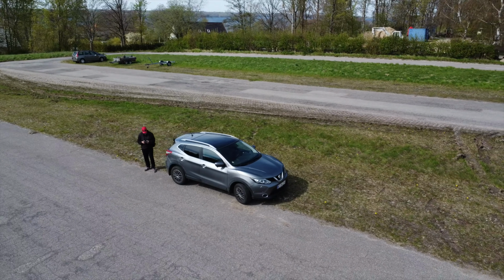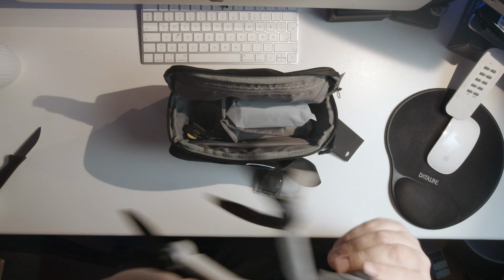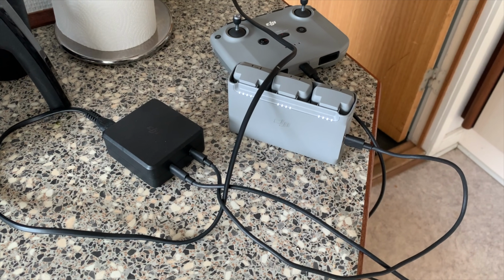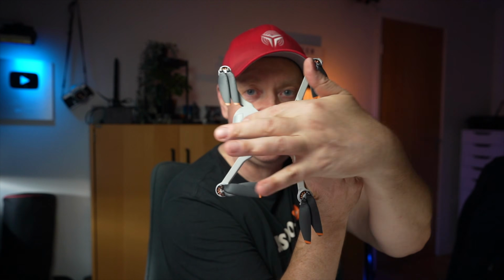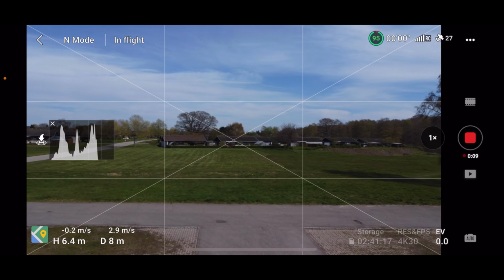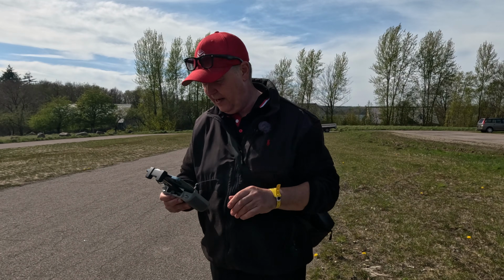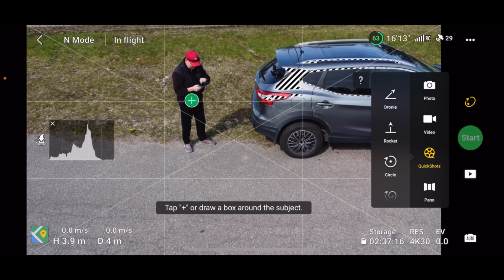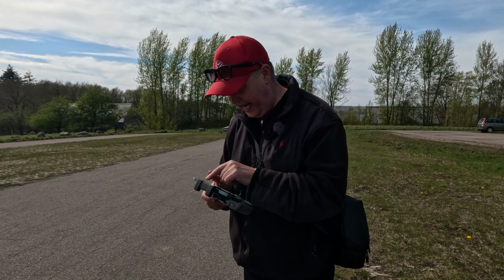DJI Mini 4K: EVERYTHING YOU NEED TO KNOW (as a beginner) 😊 The Perfect First Drone 👍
This is a new entry-level drone from DJI. The DJI Mini 4K is going to replace the DJI Mini 2 SE, in this DJI Mini 4k review you will learn it is a good choice for beginners who want to enter the drone hobby, without breaking the bank

You can get it through Amazon

Mini 4K drone only  299 EUR / 299 USD
Mini 4K FMC(3 batteries) 439 EUR / 449 USD
Discounted price of Mini 2 SE: 279 USD

-- IMPORTANT --